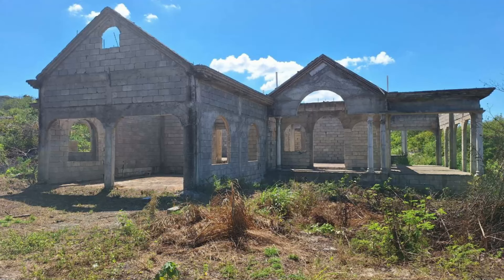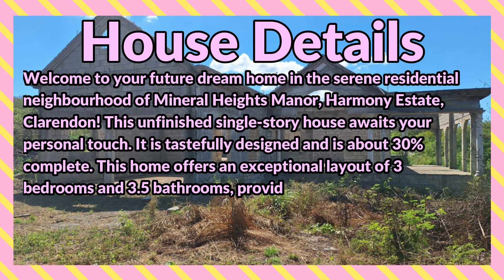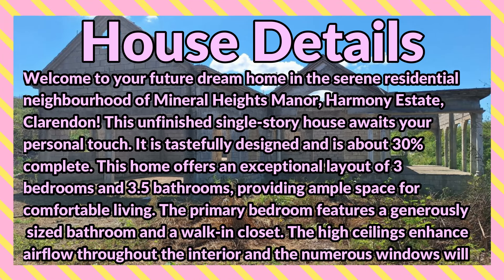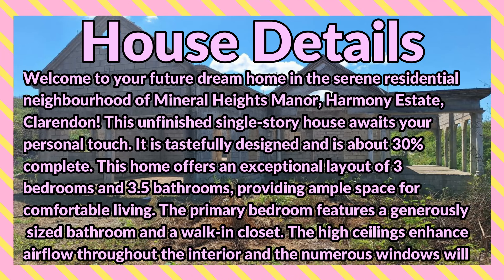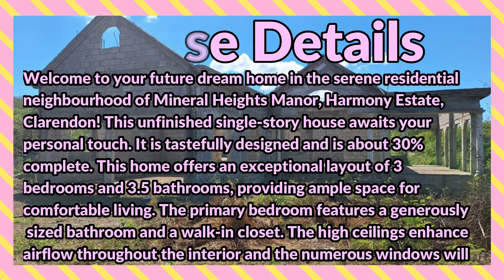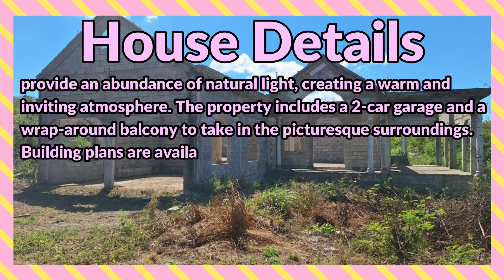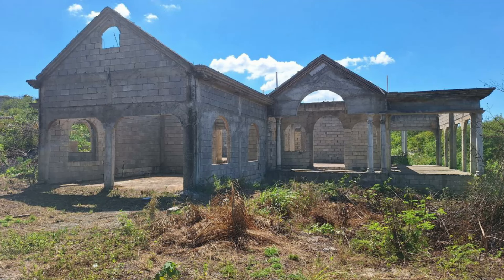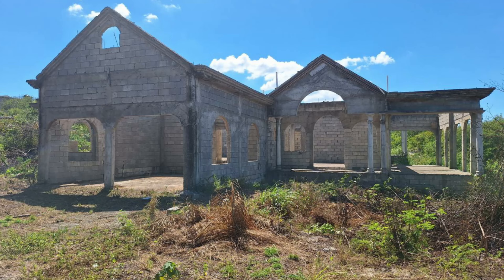3 Bedrooms 4 Bathrooms House For Sale at Phillip Circle, Mineral Heights, May Pen, Clarendon, Jamaic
Welcome to your future dream home in the serene residential neighbourhood of Mineral Heights Manor, Harmony Estate, Clarendon! This unfinished single-story house awaits your personal touch. It is tastefully designed and is about 30% complete. This home offers an exceptional layout of 3 bedrooms and 3.5 bathrooms, providing ample space for comfortable living. The primary bedroom features a generously sized bathroom and a walk-in closet. The high ceilings enhance airflow throughout the interior and the numerous windows will provide an abundance of natural light, creating a warm and inviting atmosphere. The property includes a 2-car garage and a wrap-around balcony to take in the picturesque surroundings. Building plans are available to the buyer, for the completion of this architectural gem. Make this unfinished masterpiece your own. Embrace the potential and envision the possibilities.

If interested contact the Sales Agent here:
Lystra Sharp
International Sterling Society

JMD $ 20,000,000